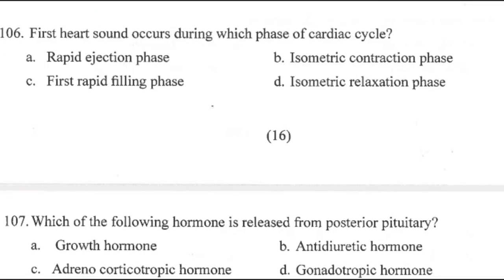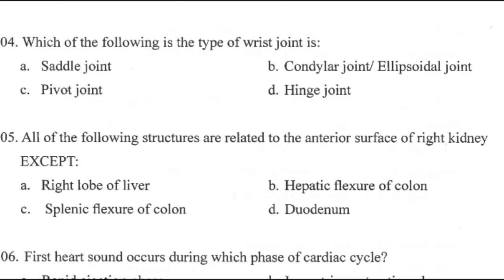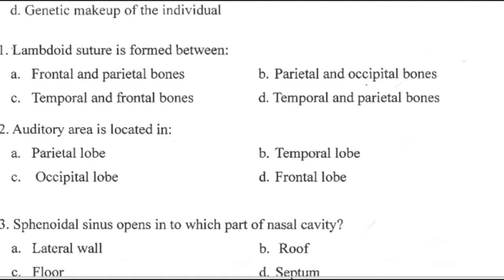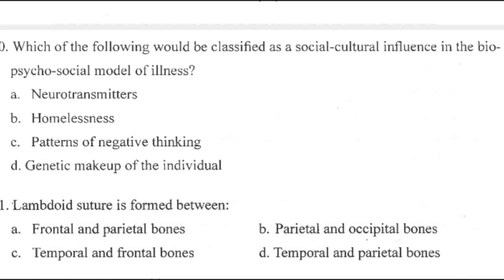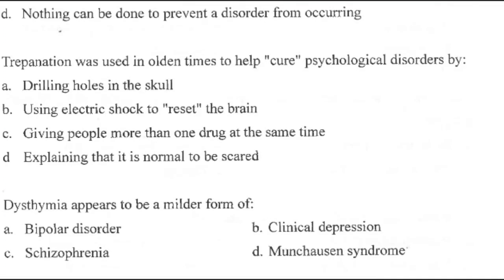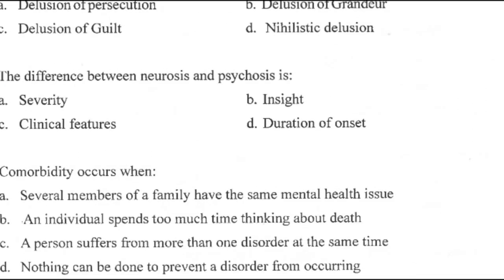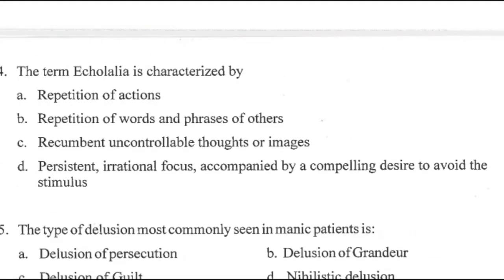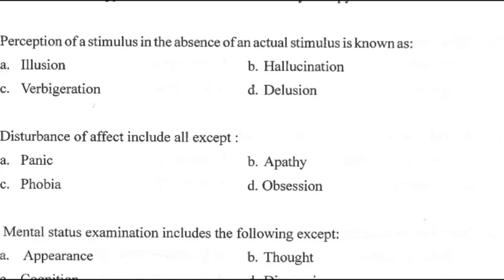ANATOMY & PSYCHIATRIC MOST IMPORTANT QUESTION AND ANSWER FOR JIPMER NURSING OFFICER EXAM PREPARATION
JIPMER OLD QUESTION PAPER REVIEW FOR NURSING OFFICER EXAM PREPARATION